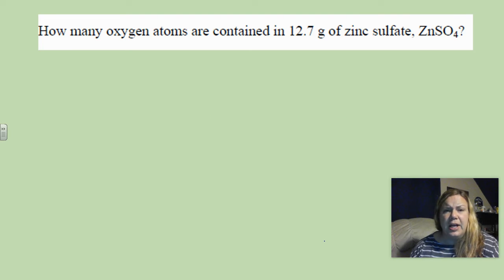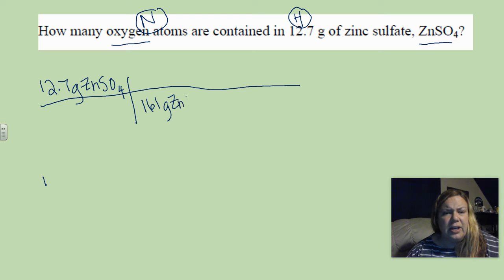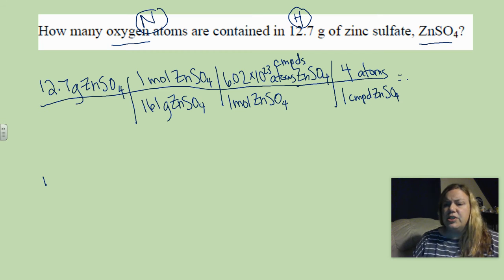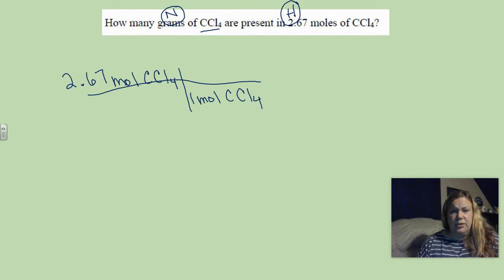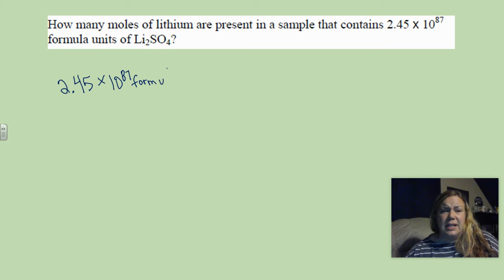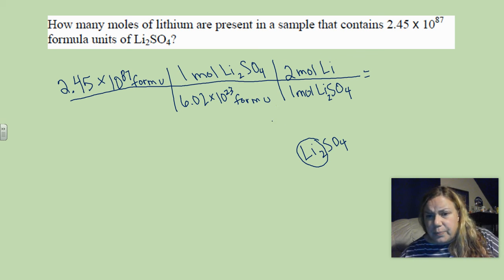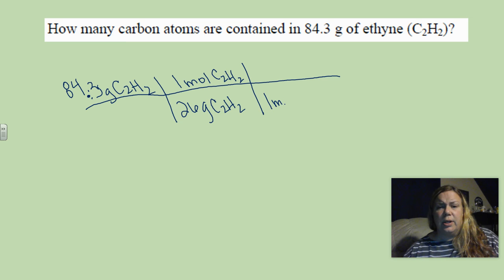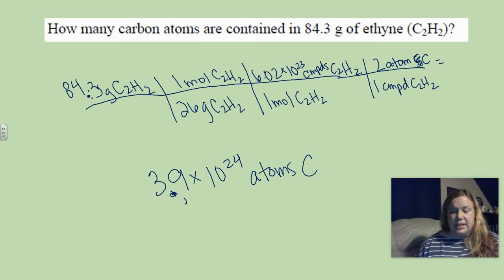Advanced Mole Calculations